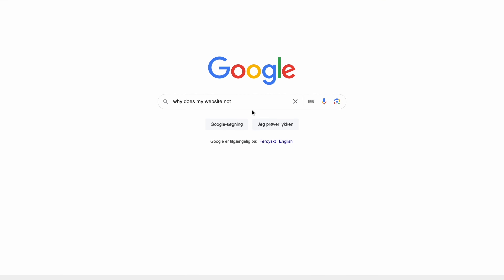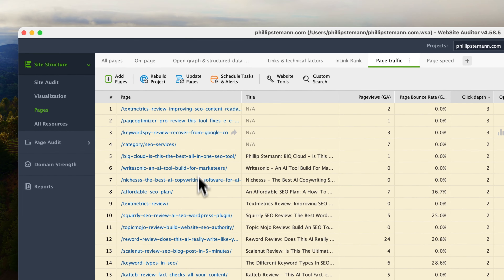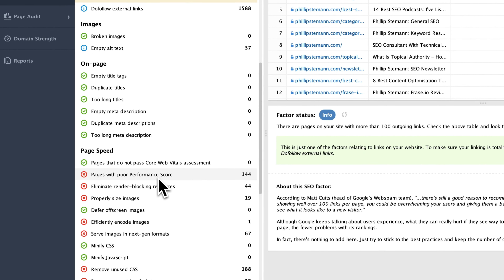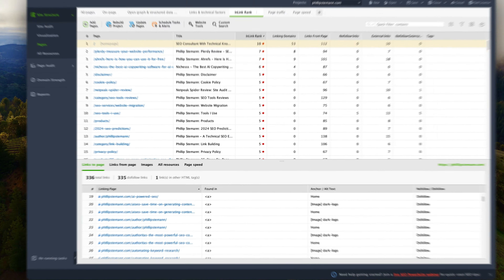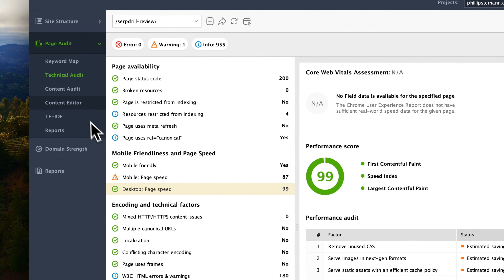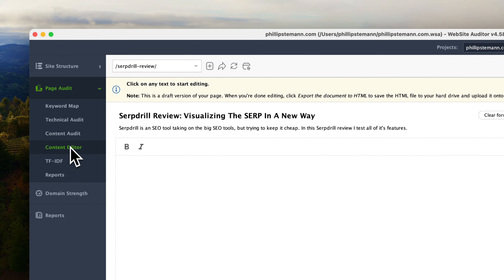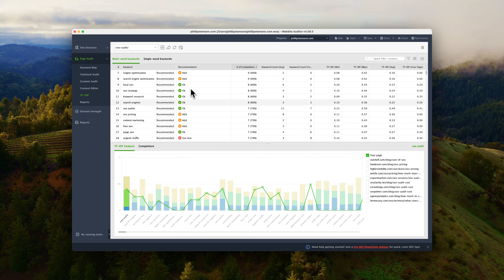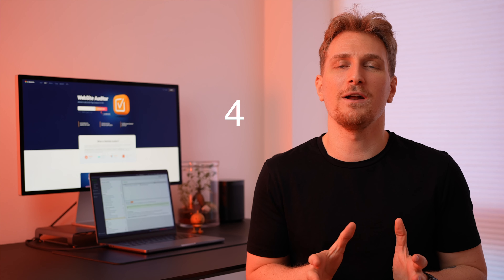The Technical SEO Checklist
Technical SEO is something SEOs often forget, especially content creators, simply because it's complicated.
I completely understand, as it contains many elements, from images and links to schema issues.

I've tried to use Website Auditor to help you get your technical SEO in order, so here we go.